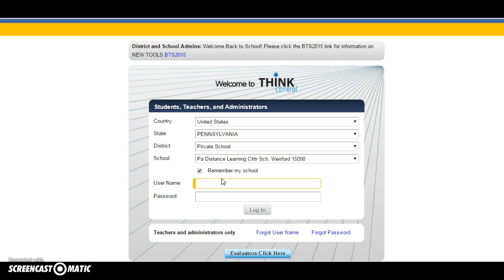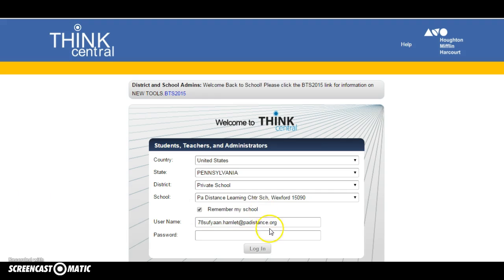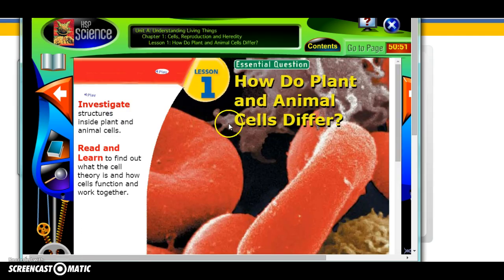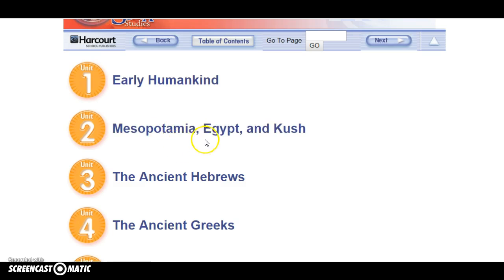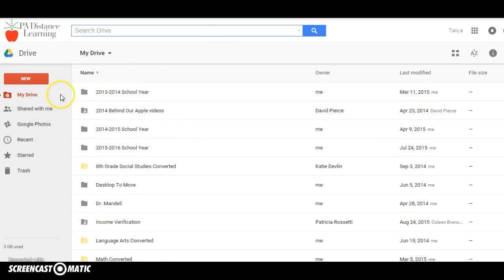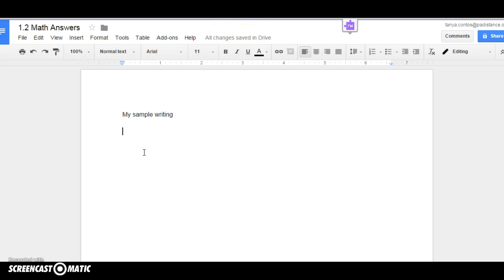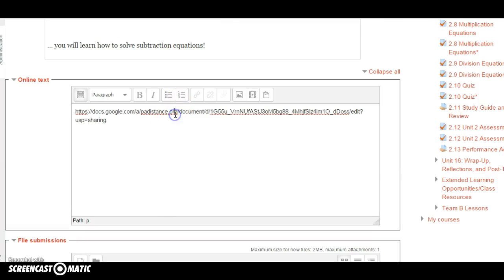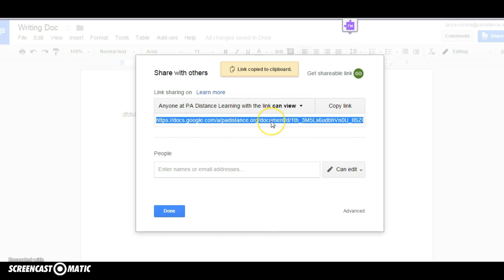Intro Number 2/Google Drive